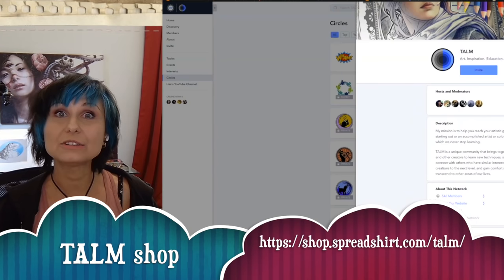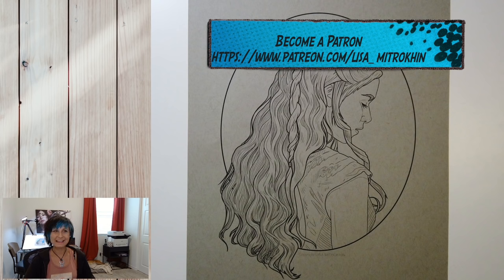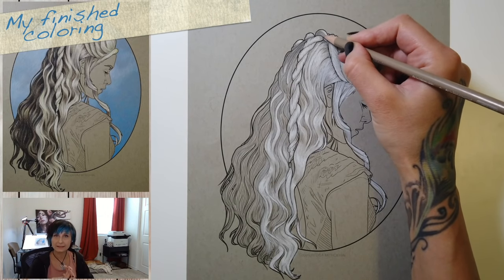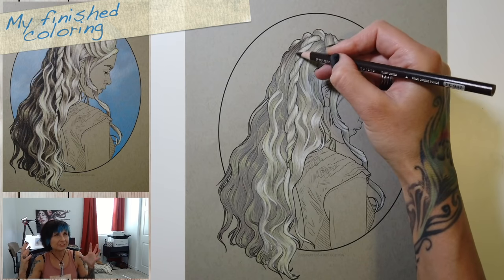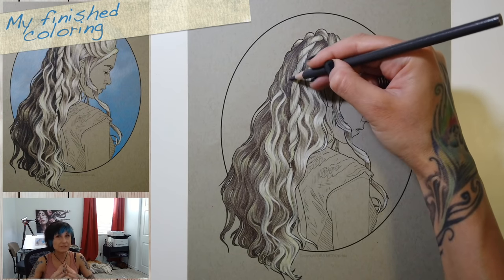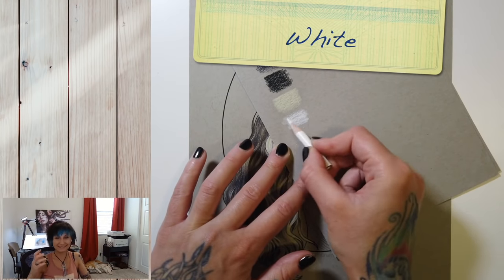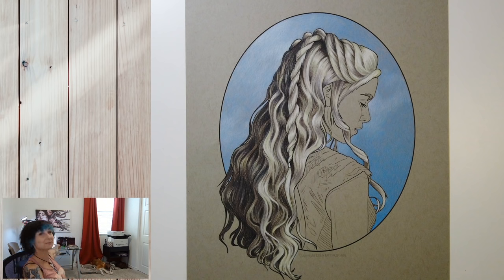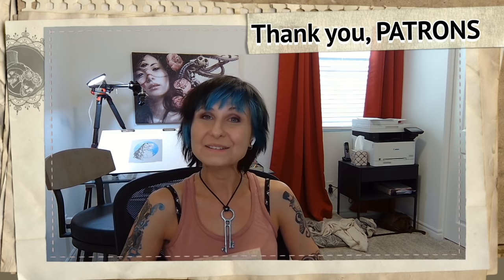How To Color Blond Hair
Learn to blond, with pencils, on this page of Khaleesi.